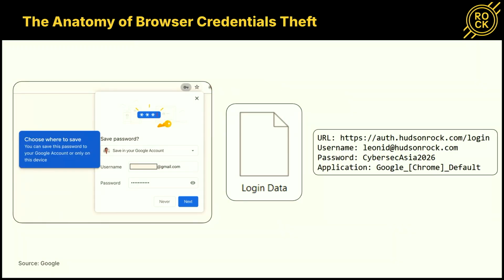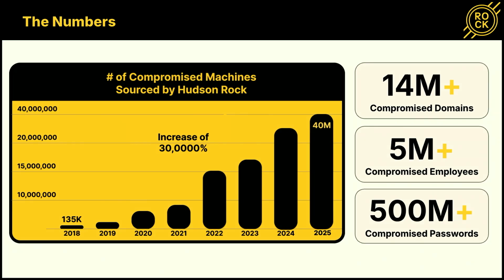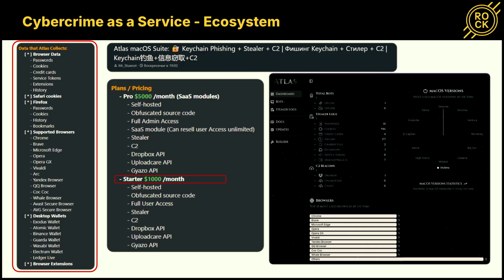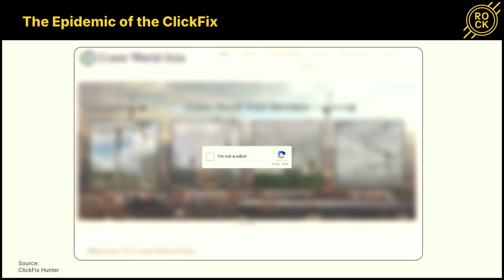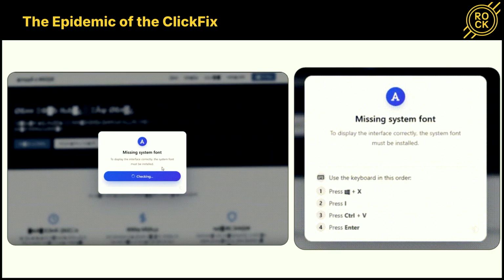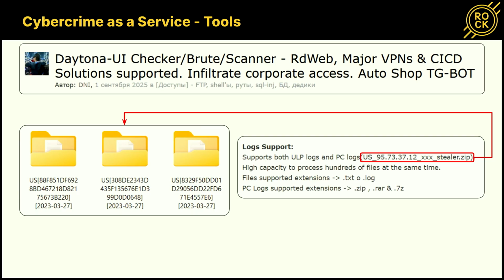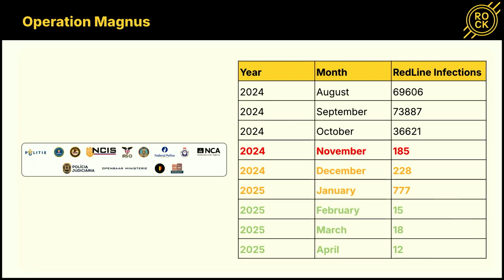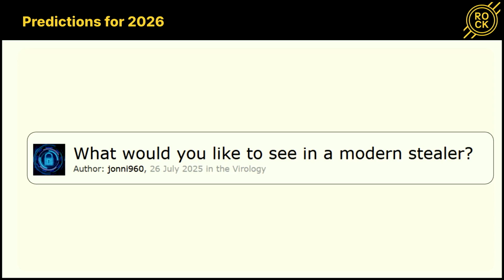The Cybercrime Factory: Infostealers. Annual Intelligence Brief.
Leonid Rozenberg / Hudson Rock Cybercrime and Threat Intelligence Researcher, Research

Infostealers continue to be the perfect tool for cybercriminals, ransomware operators, and nation-state groups. Let’s discuss the current threat landscape and how new malware delivery techniques, cybercrime-as-a-service models, law enforcement operations, and insights from ransomware chat leaks and APT attacks shaped 2025.

Cyber Crime
Threat Intelligence
Dark Web